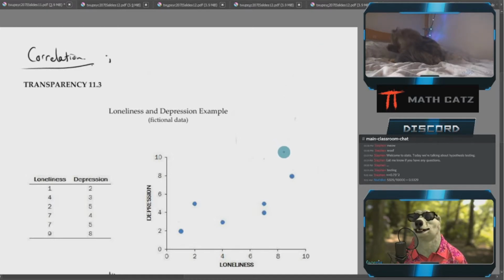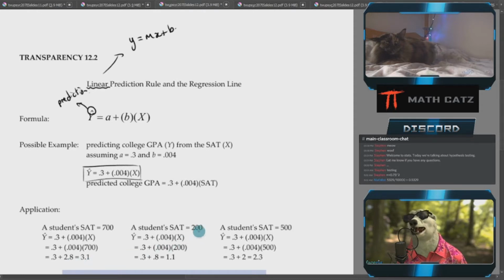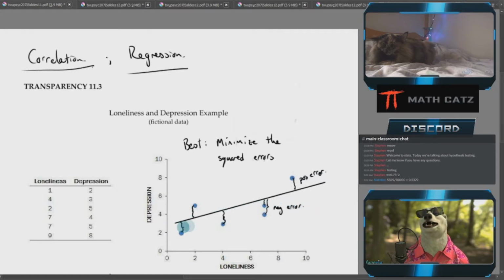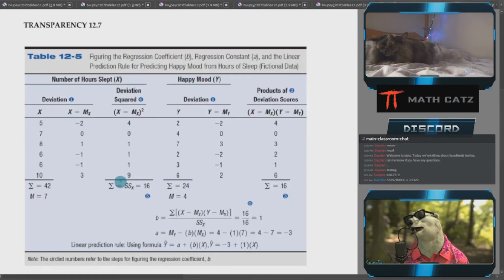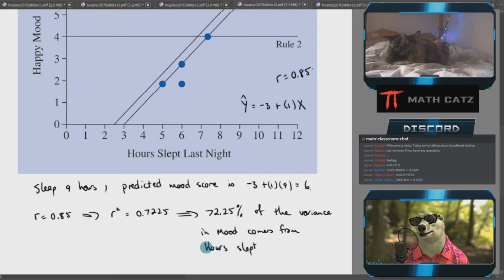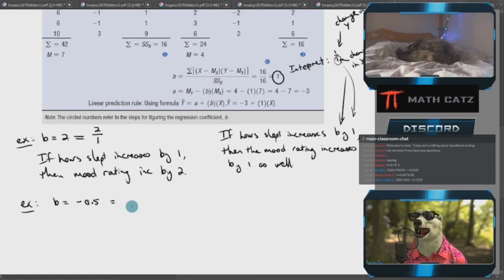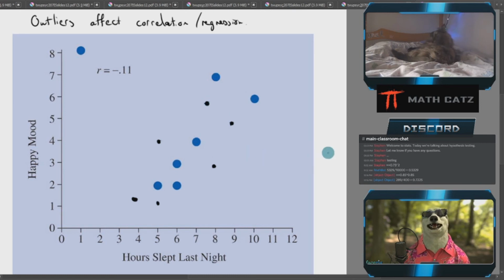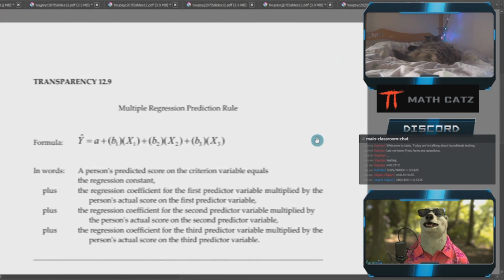11A Regression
In this video we discuss linear regression.